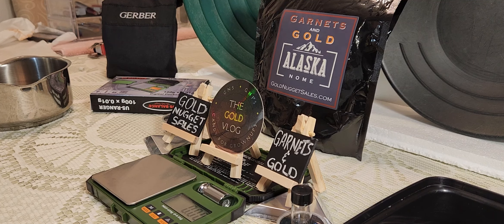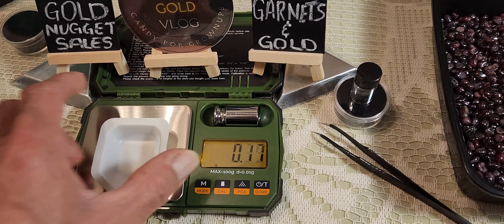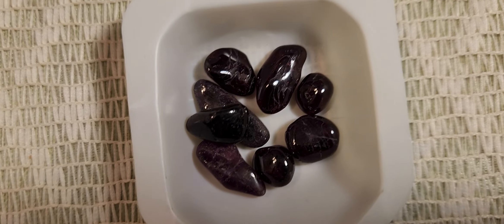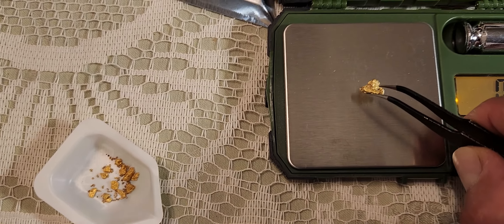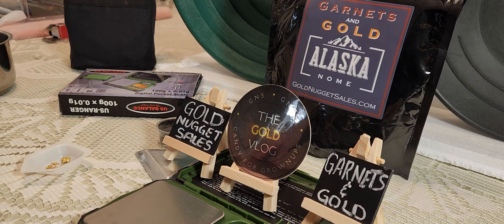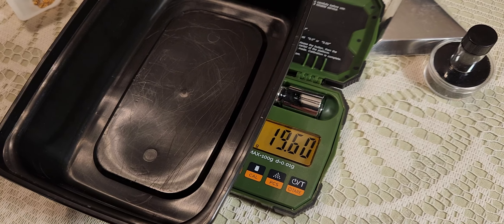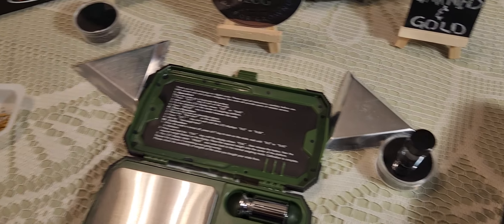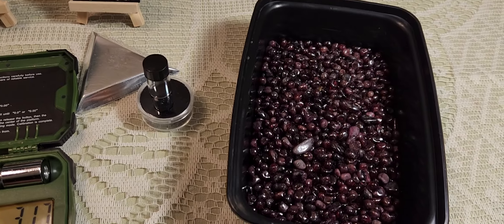Check out these Big,Gorgeous,Garnets&Buttery,Chunky GOLD. Paydirt Review,Part 2 Gold Nugget Sales.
This Paydirt Review Video is Part 2 of Garnets and Gold from Gold Nugget Sales.Com. 1 pound of Big, Gorgeous, Garnets and a guaranteed 3 grams of Buttery, Chunky GOLD and included in the 3 grams, a 1 gram Nugget. All the Gold and Garnets are Genuine Alaskan Sourced and the contrasting colors together are incredible, so click on the video and check it out, you won't believe your eyes! share my video with others and hit that like button and if you're new to my channel, SUBSCRIBE to check out my other videos and to get notifications when I post a new video.